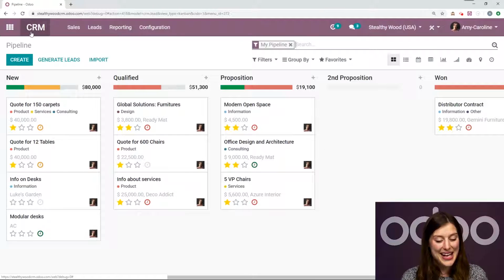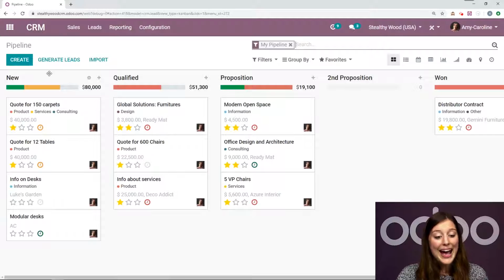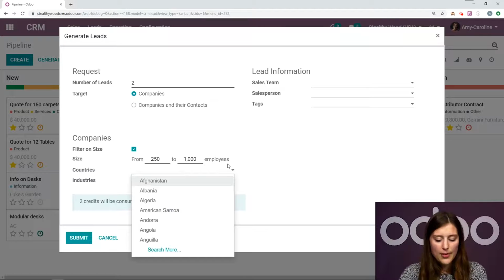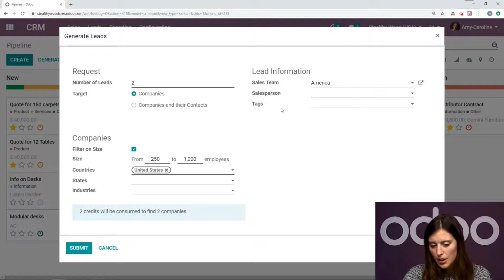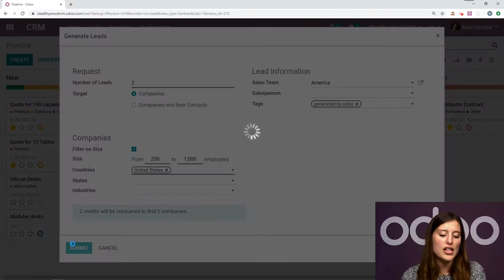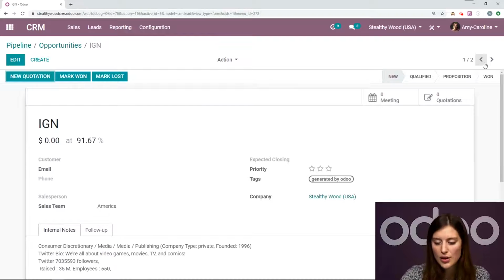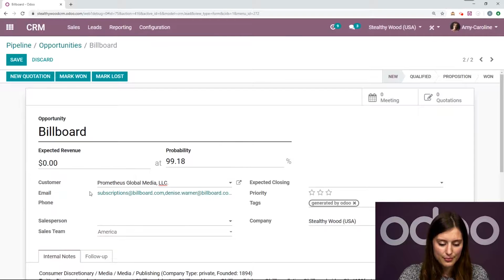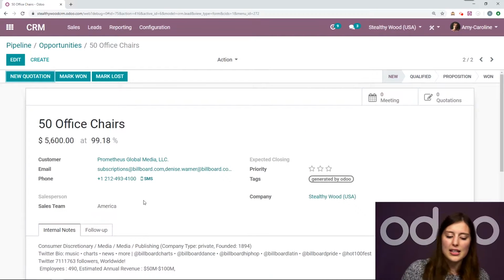Lead Mining Odoo CRM (Leads management)